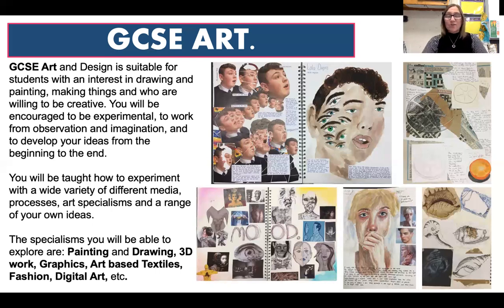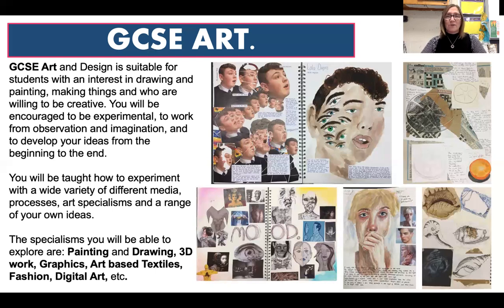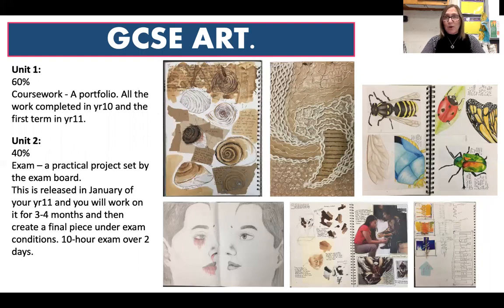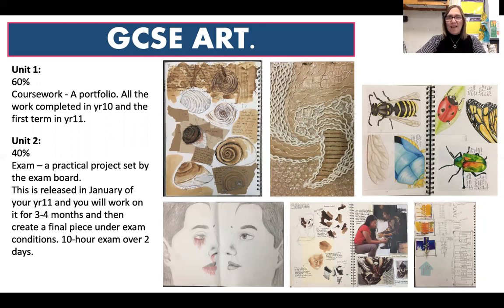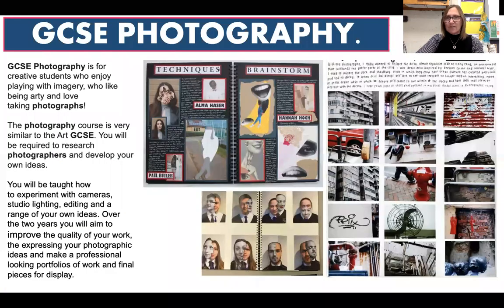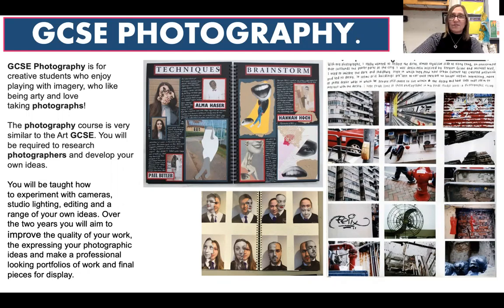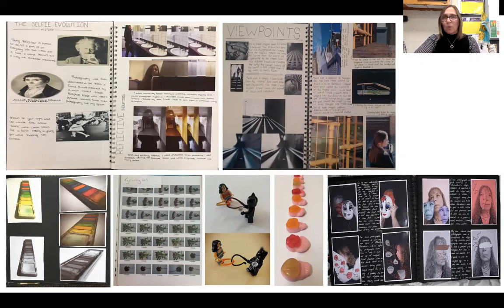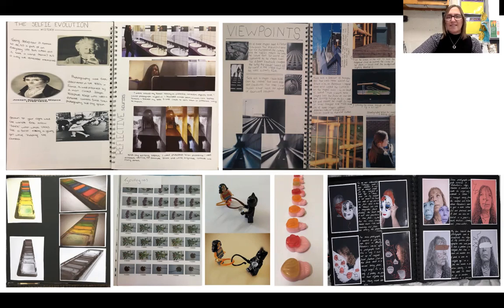Yr 9 Options - Art and Photography